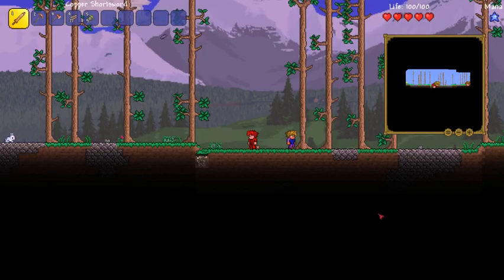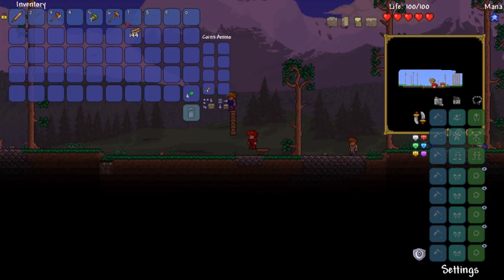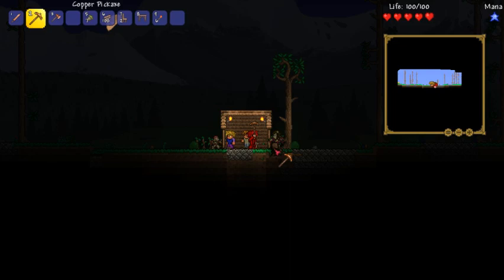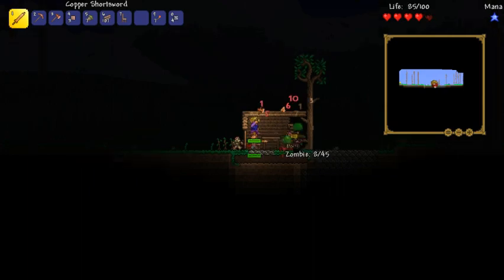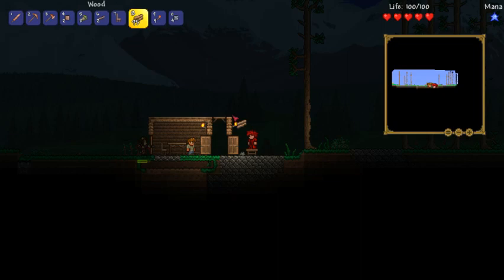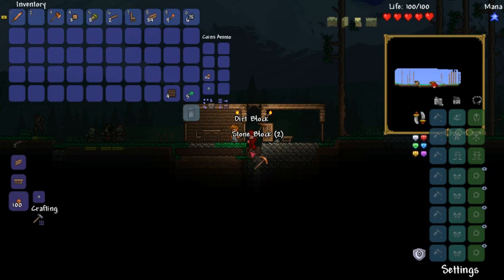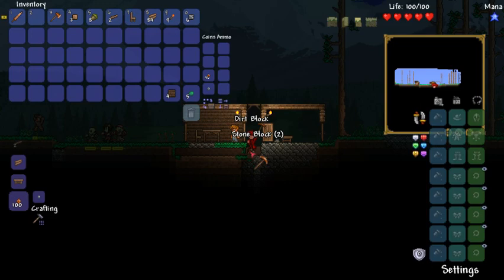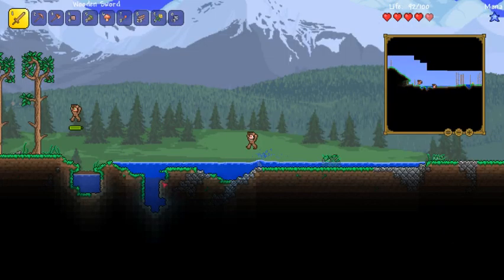Let's Build A House!!! | Terraria With Armor Dunk Part 1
Let's play of Terraria with Armor Dunk. We Exploring this wild land filled with monsters ready to pounce on us. Hope you like my side of the play through check his side of the game too!!!